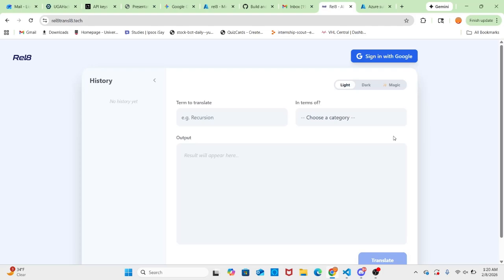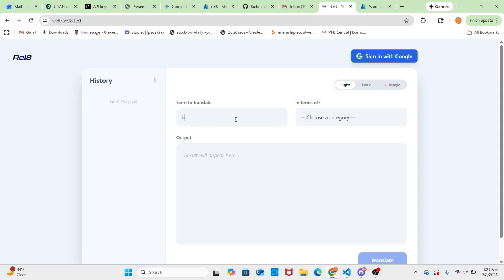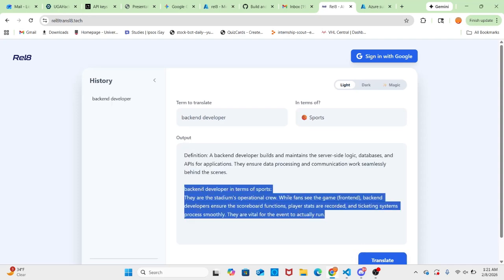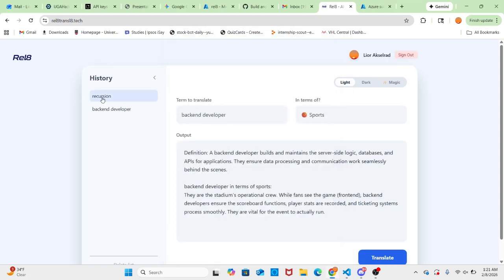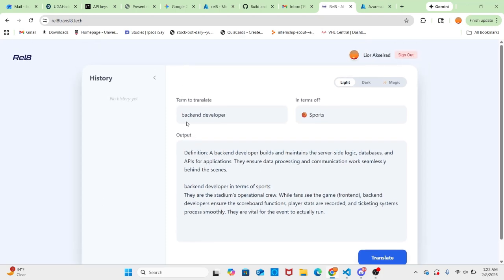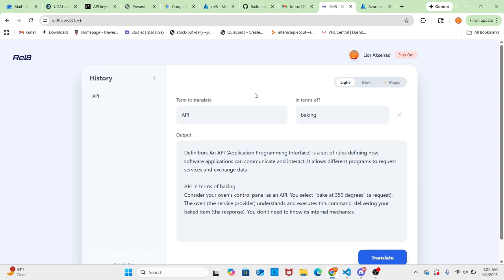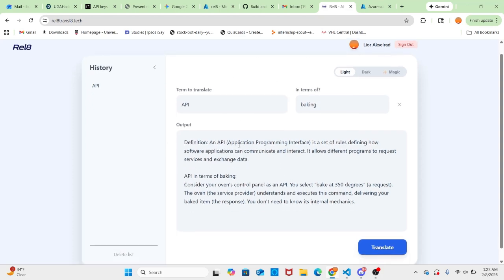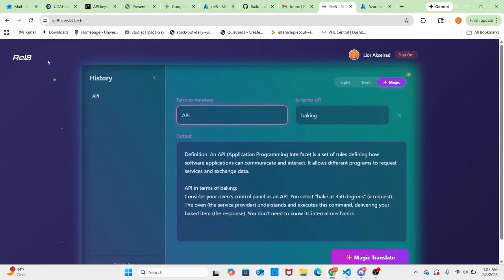Rel8 Speech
Our beautifuk rel8 speech